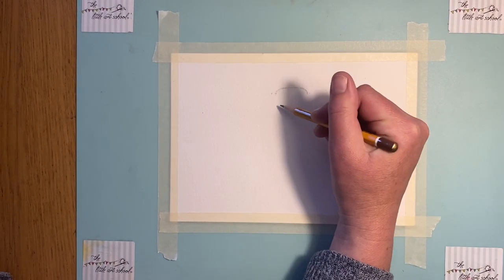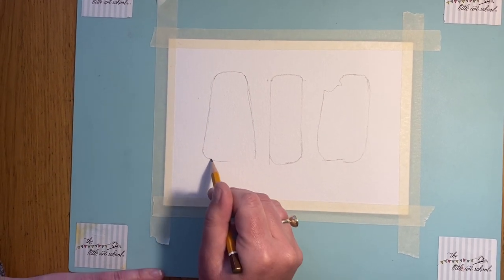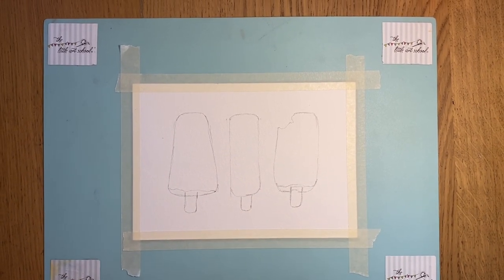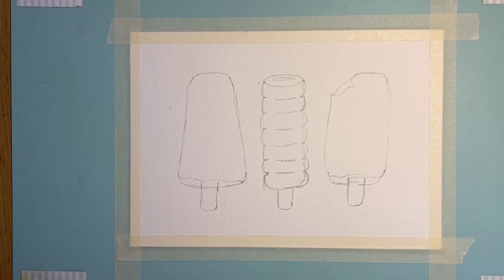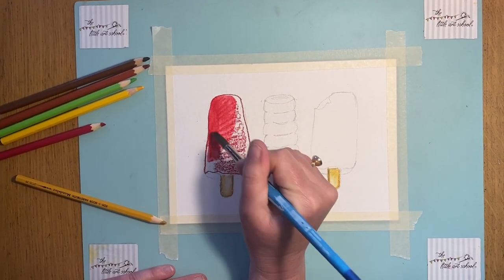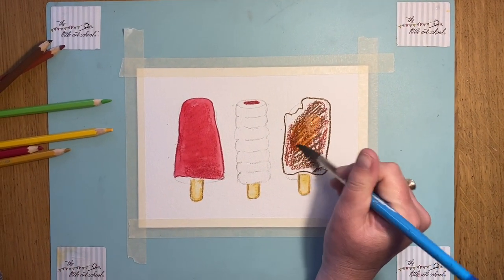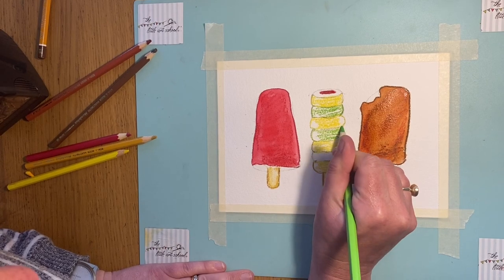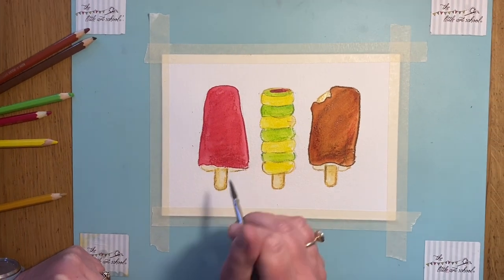How to draw and paint Ice Lollies - Junior DailyDraw with Little Art School - Tues 12th May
Today's lesson teaches how to draw and paint Ice Lollies. You can simply draw the scene, following the simple step by step lesson, or move on to paint the picture using the Little Art School's painting tips.